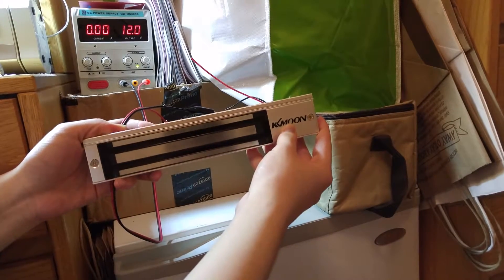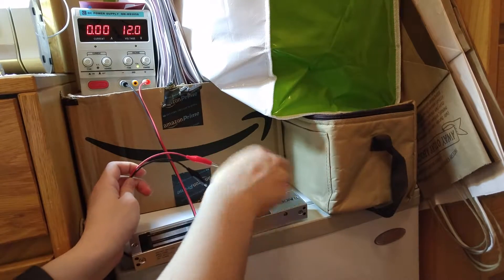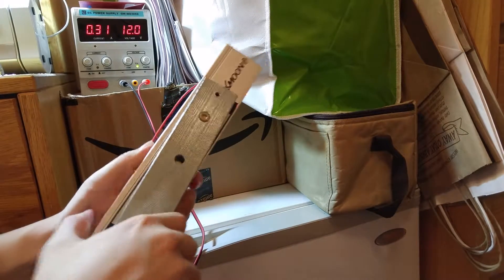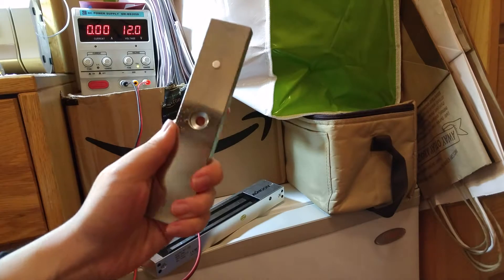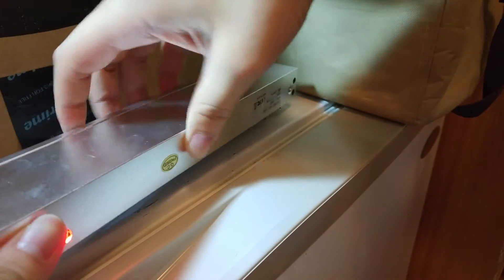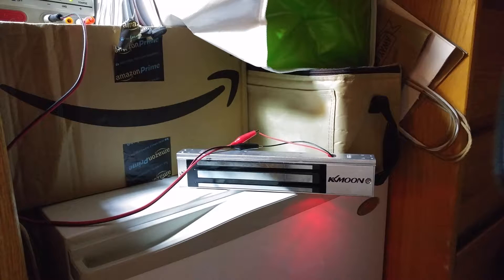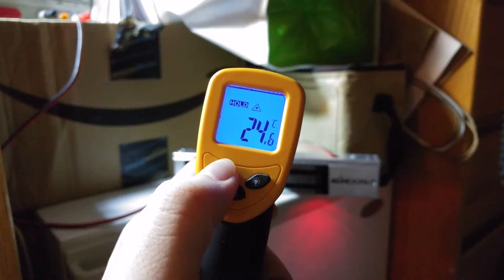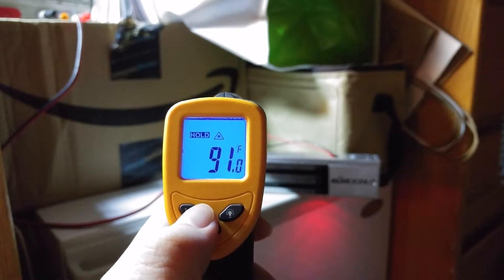Electromagnetic Door Lock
I acquired a direct pull magnetic lock, and I wanted to show how it works.